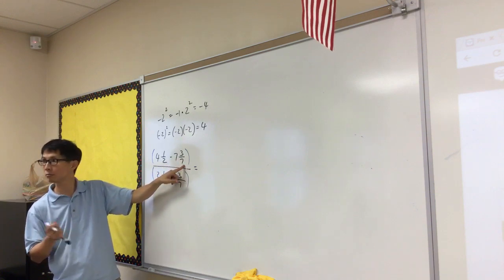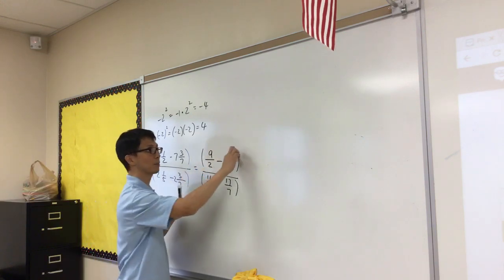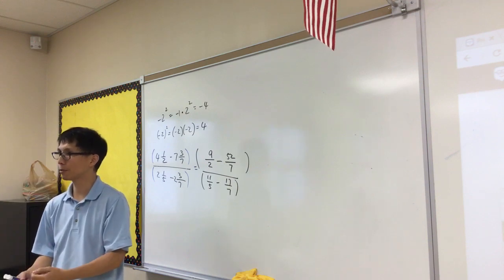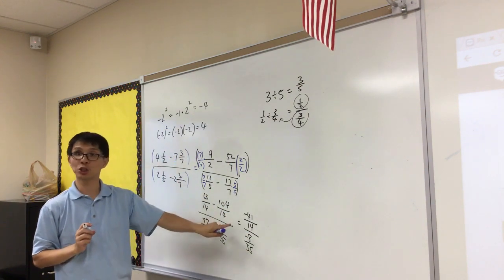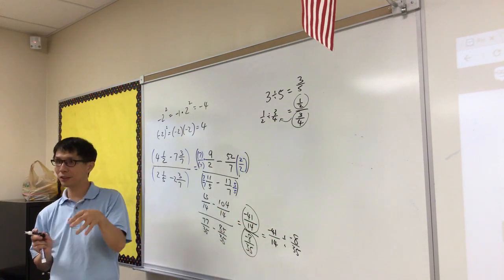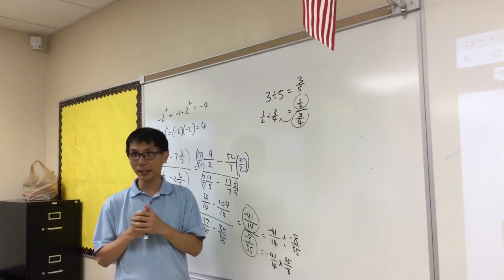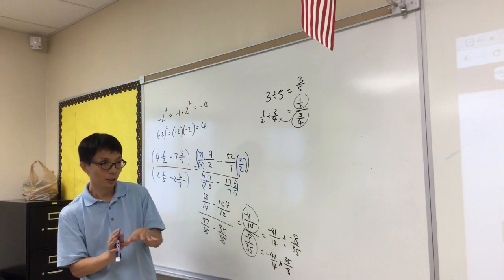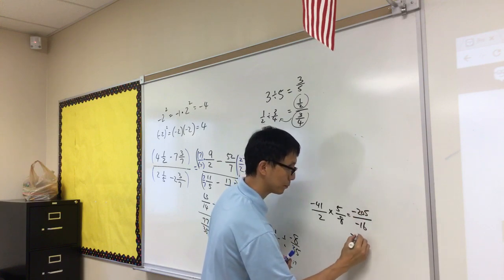Pre-calculus Fraction 1